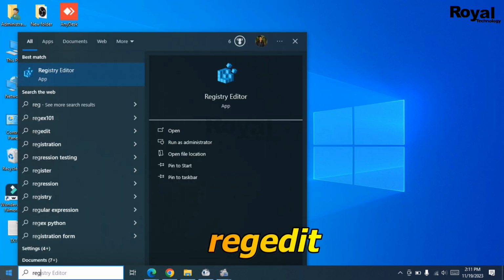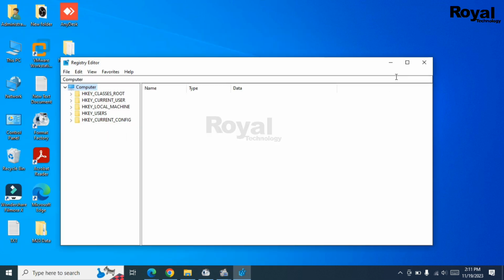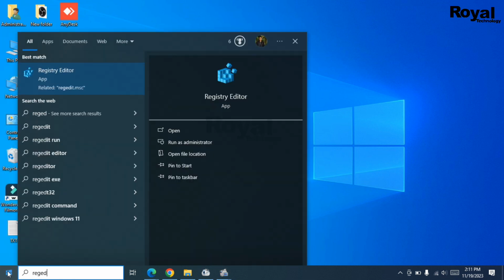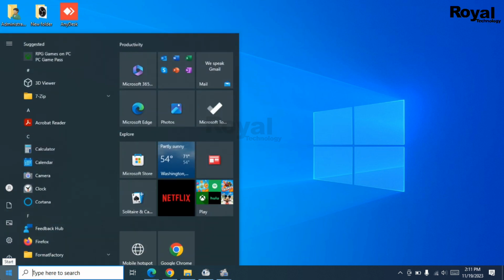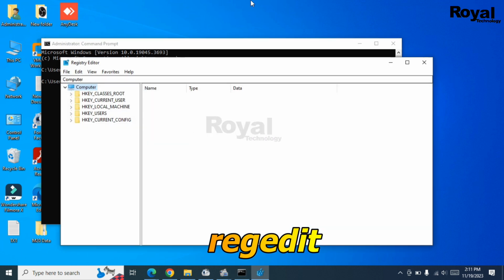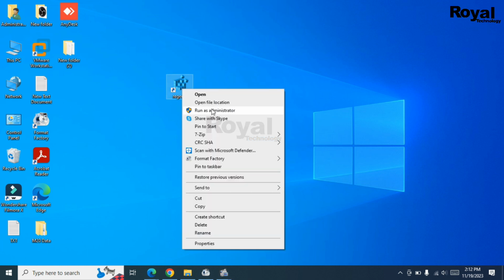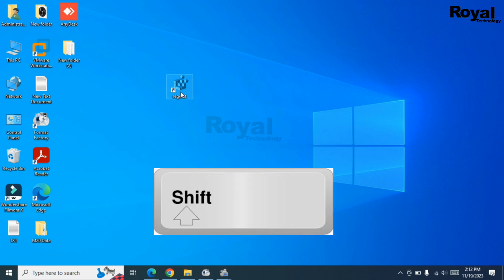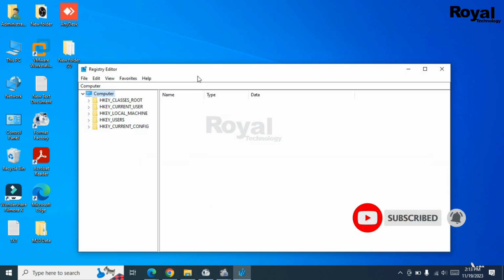Run Regedit as Administrator || Unable To Open Regedit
🔒 Encountering issues accessing Regedit? Watch this step-by-step tutorial on how to resolve 'Unable to Open Regedit' errors by running the Registry Editor as an administrator! 💻

Regedit is a critical tool for tweaking system settings, but facing 'Access Denied' problems can be frustrating. In this video, I walk you through the process of gaining the necessary permissions to open and modify the registry settings effortlessly.

🛠️ Whether you're a Windows user facing access hurdles or someone keen on understanding how to elevate permissions for Regedit, this guide is for you! Follow along and regain control over your Registry Editor in minutes. Don't let access restrictions hinder your system management—let's troubleshoot together! 🚀

Your Questions:
1) How to Fix Registry Edit Not Open Disable by Administrator
2) How To Fix Registry Editor Not Working On Windows 10
3) RegEdit Not Working Fix
4) How to Fix Regedit not Opening in Windows
5) Registry Editor not opening in Windows 11 Fix
6) How to Enable Registry Editing Tools in Windows

CAMERA Canon 200D Mark 2
2nd Camera Canon 90D
50MM LENS
CAMERA TRIPOD

Regards,
Royal Technology
Rakesh Roy